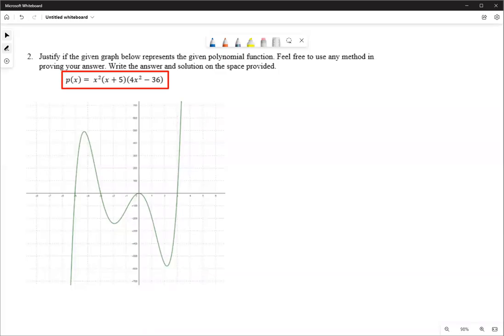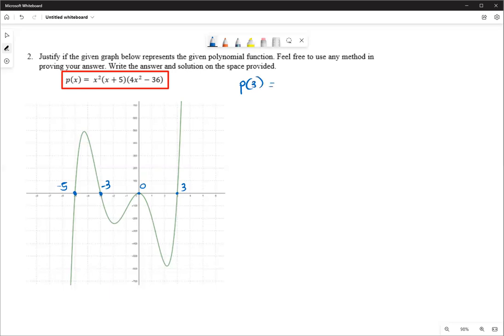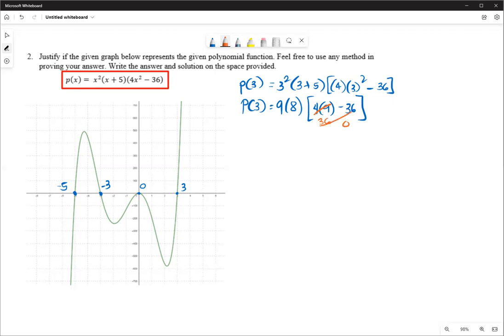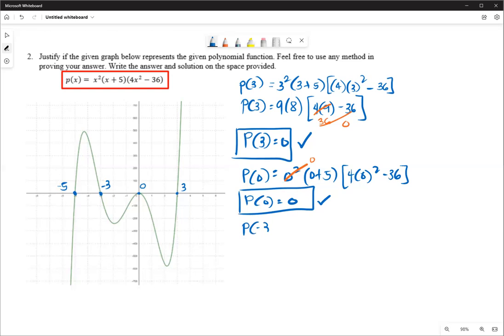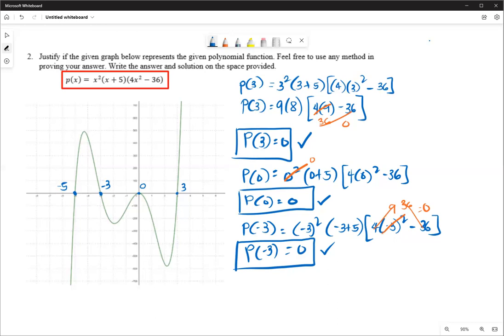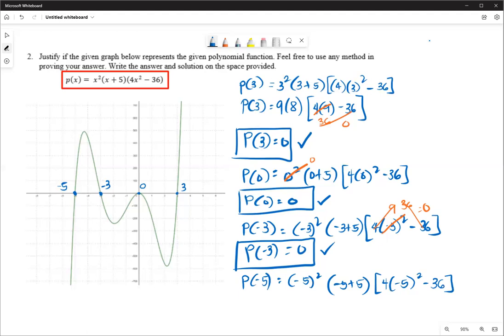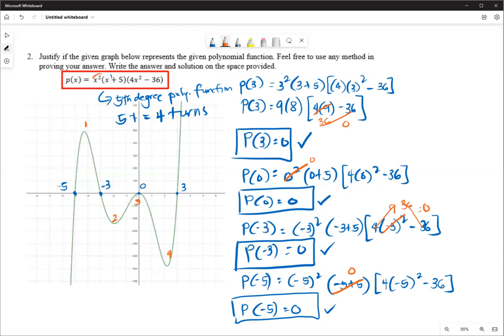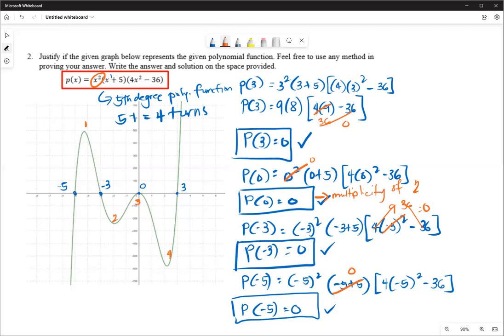Graphing Polynomial Function (Problem Solving) - Math 10